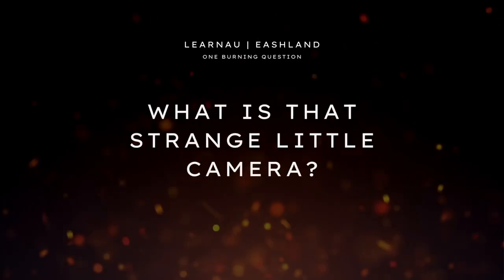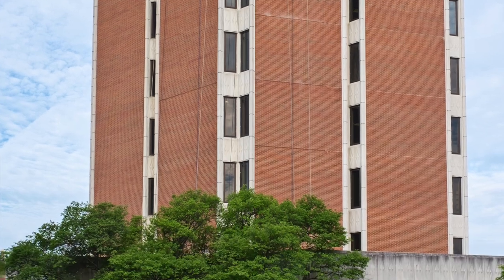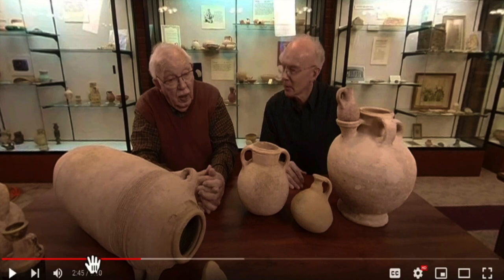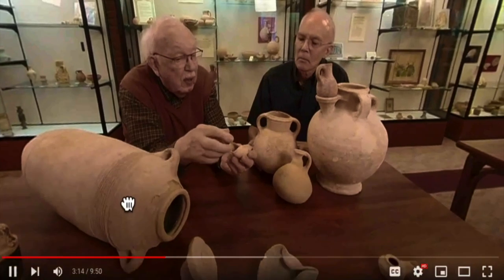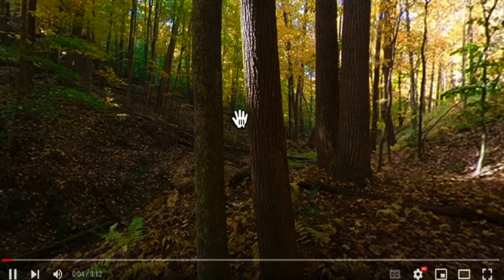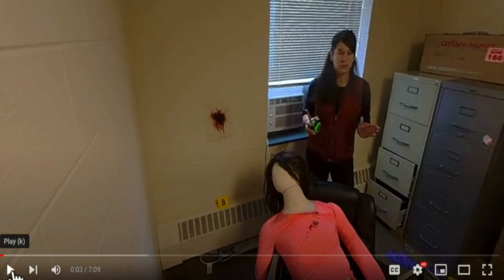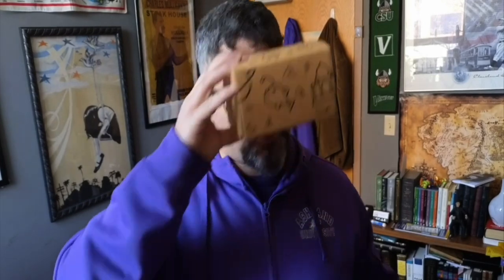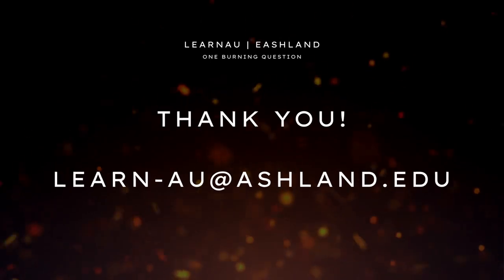1BQ, Ep. 11: "How Can I Use 360 Video in My Classes?"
This week, Dr. Chuck Piscitello dives into educational uses of 360 video, expanding on three examples of AU faculty utilizing 360 footage: Dr. Paul Overland of the Theological Seminary; Dr. Patricia Saunders, Director of Environmental Science; and Director of Online Criminal Justice Anne Strouth. You’ll also learn how you can leverage 360 video in your classes, whether online or face-to-face, and what the benefits of doing so are.